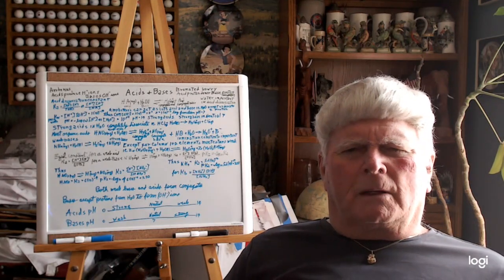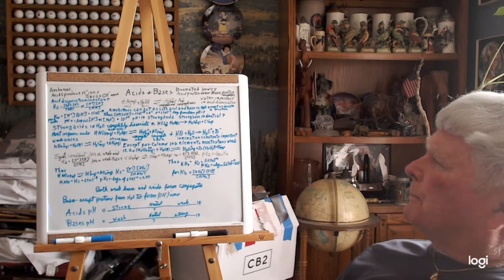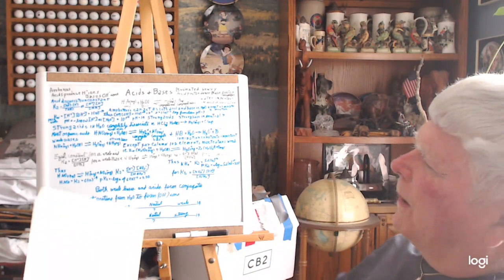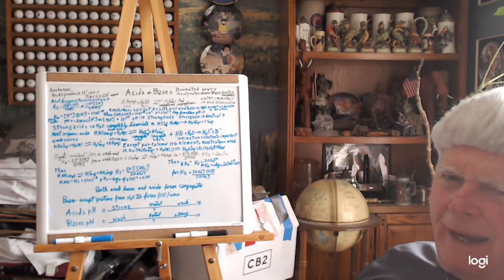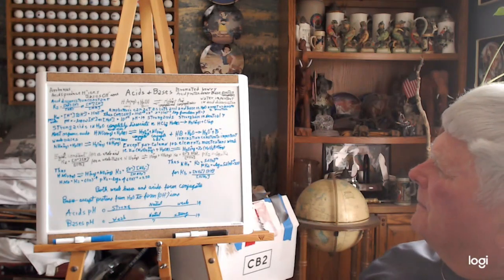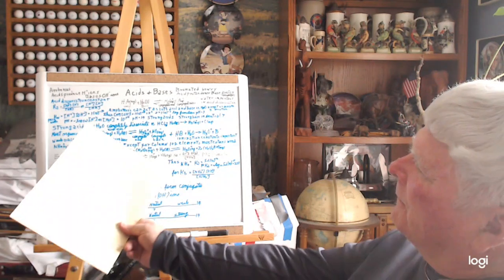53. Introduction to Acids and Bases